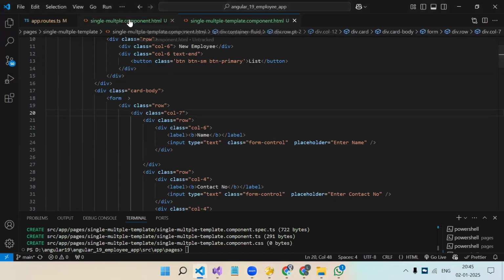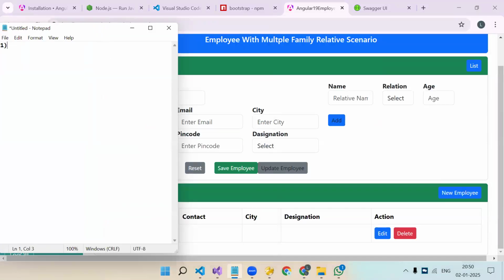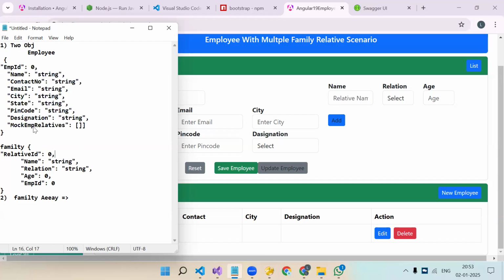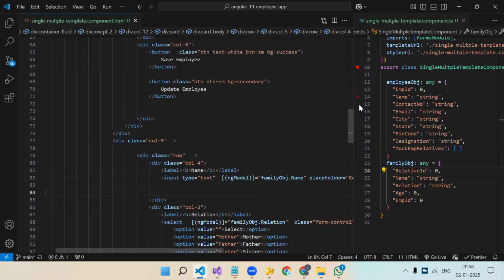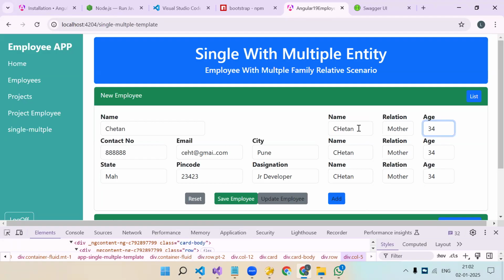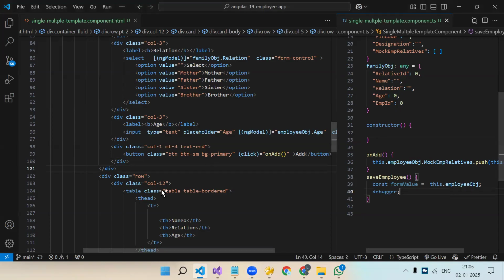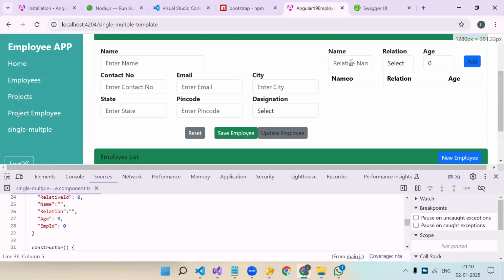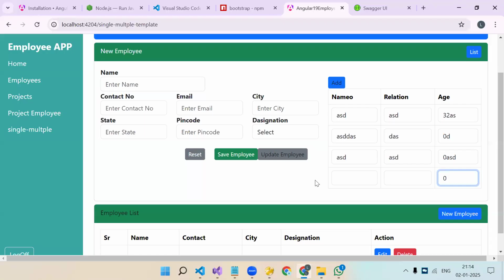2Jan Recording | Single with Multiple Entity with Template form